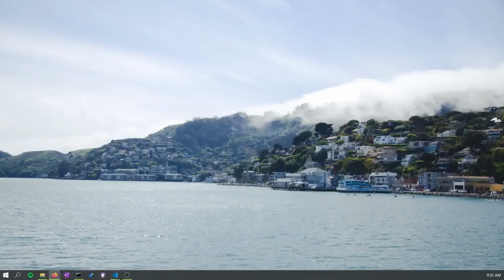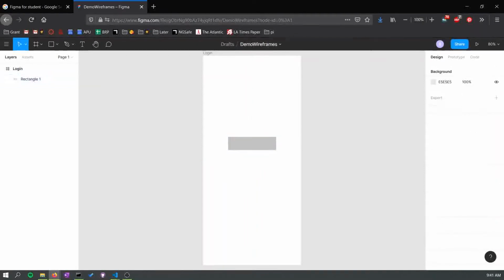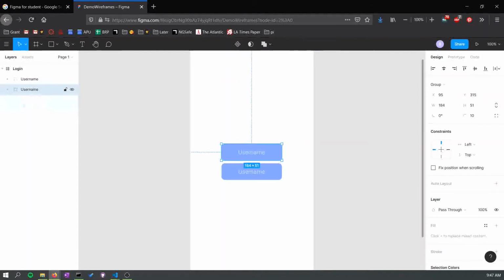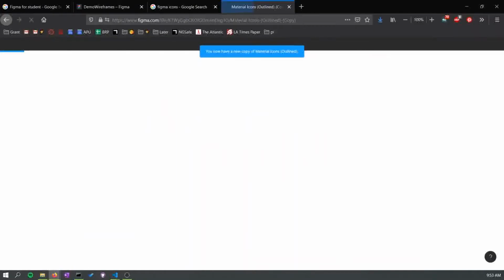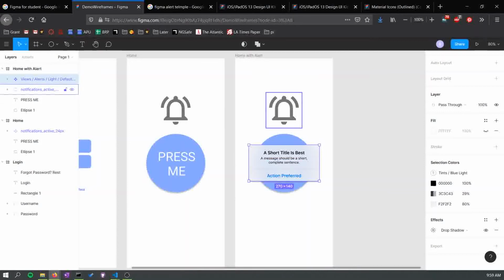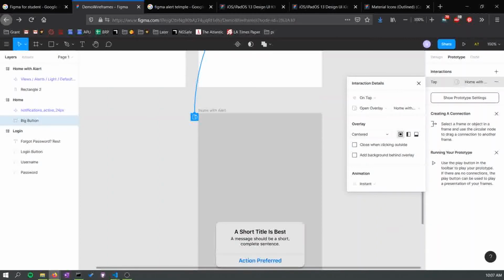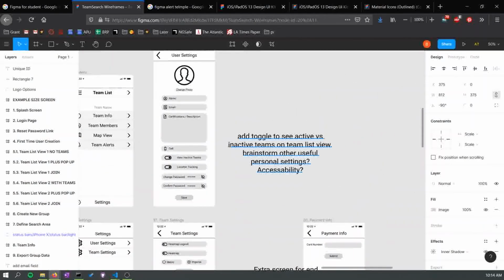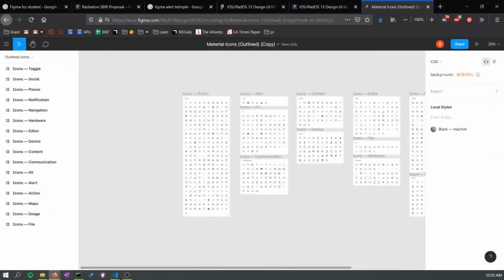Figma Wireframes + Prototyping Walkthrough